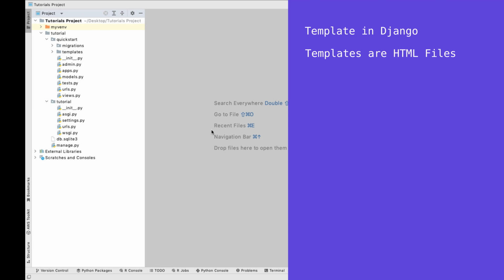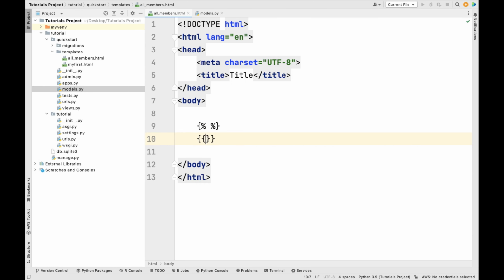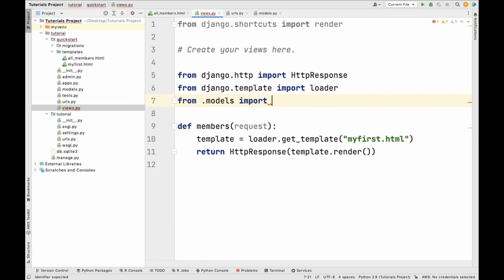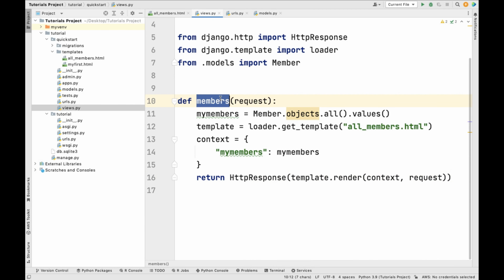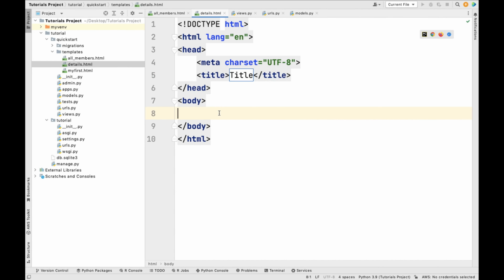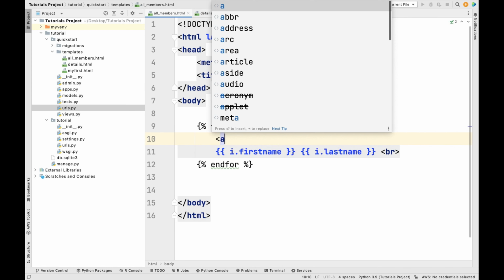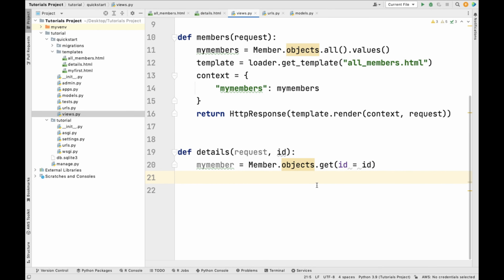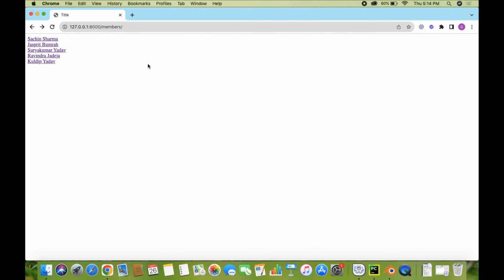7. Templates in Django, Create new templates, Display data in Template, Template calling.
This video explains:

Chapters:
00:00 Template introduction
01:00 Create a new template file
01:36 Display data in a template using Django tags
03:09 Create a new view function for the template
04:56 Return a template file from view with context data
05:42 Load the HTML template in the browser
06:43 Navigate from one template to another template in the Django example

To Run a Django Project
python manage.py runserver
Or
py manage.py runserver